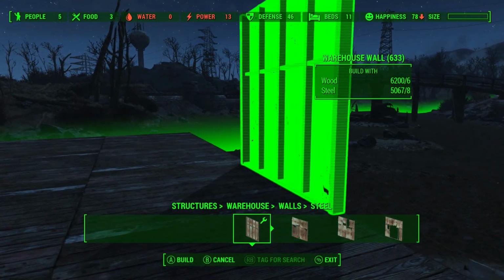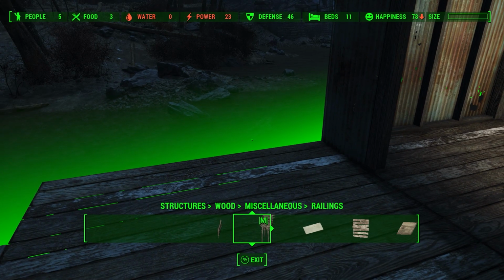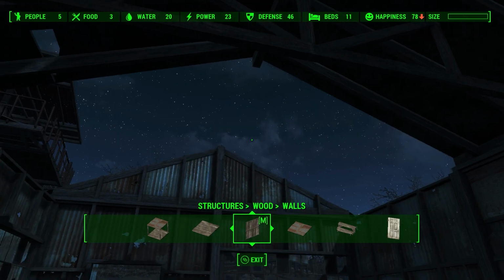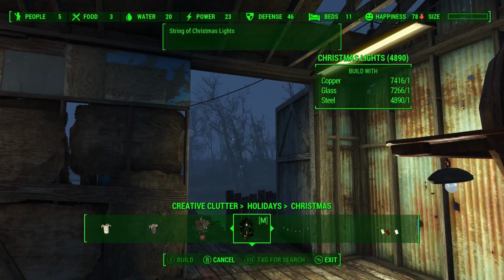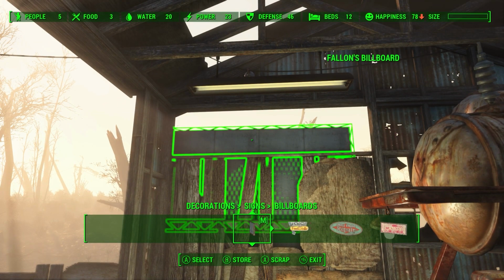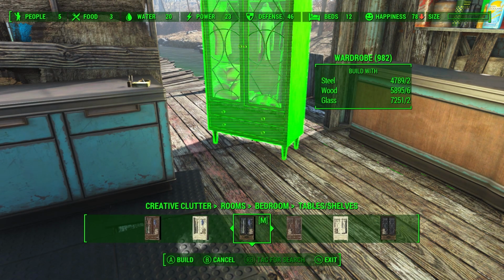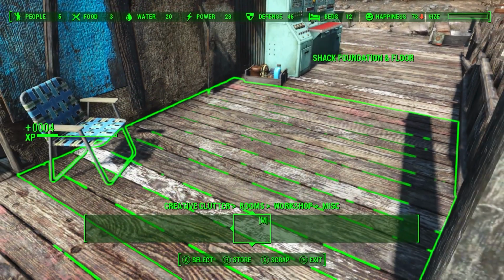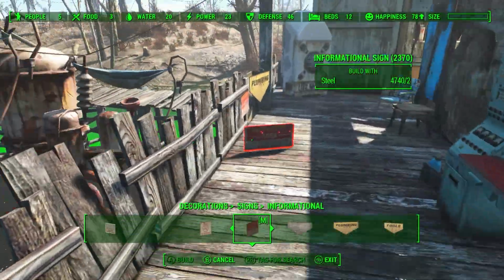Fallout 4 Part 14 Building Sturges House!